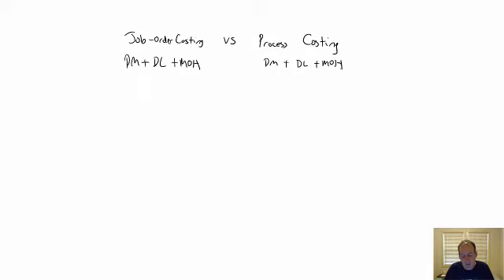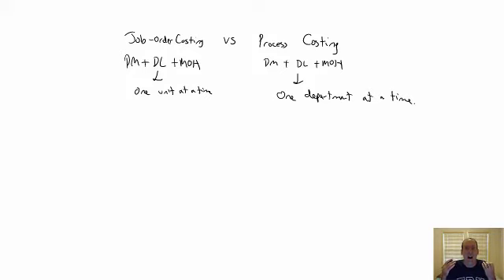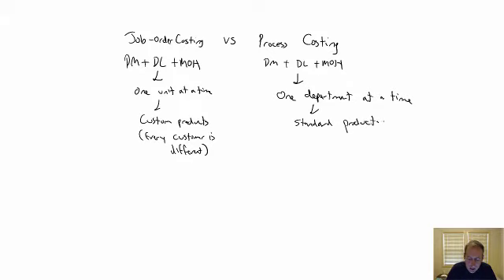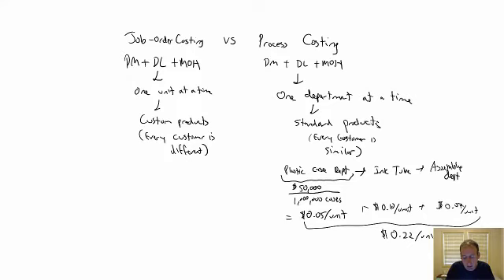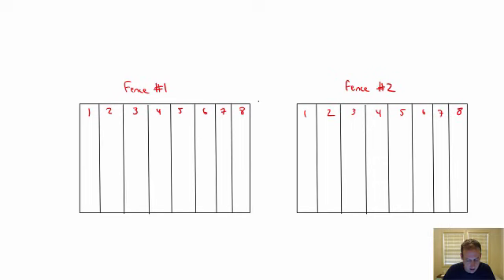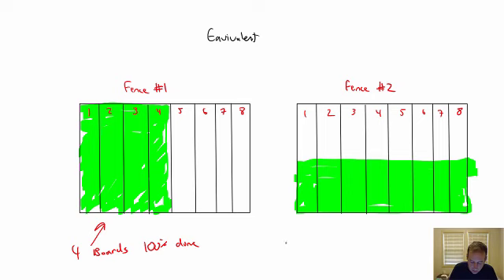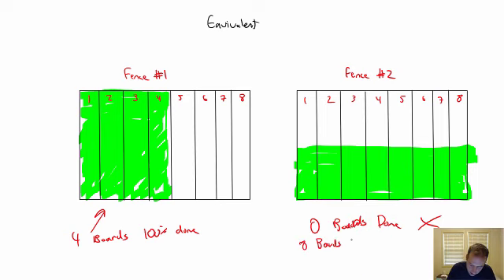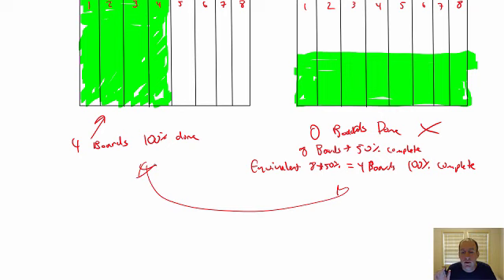333 - 360p Process Costing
Module 4 is about Process Costing.  In this chapter we learn to prepare and interpret production reports.